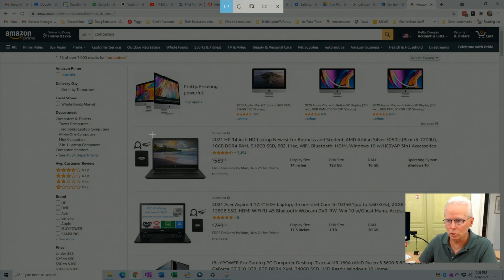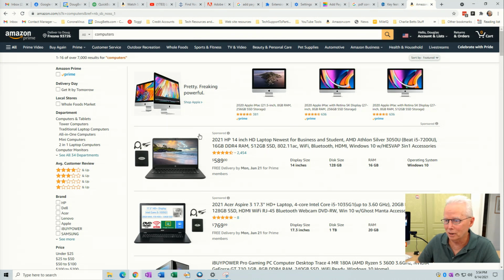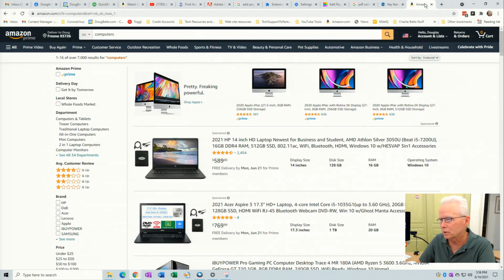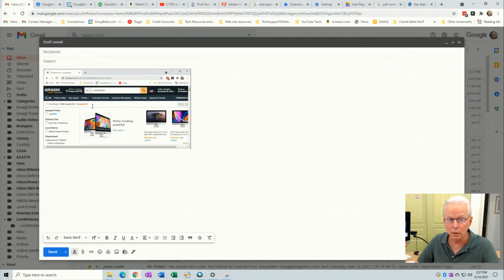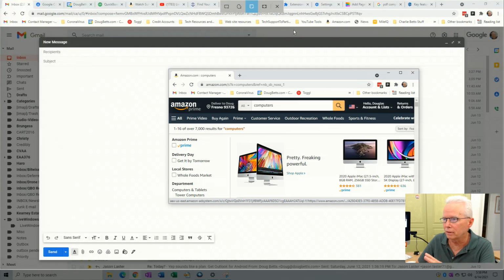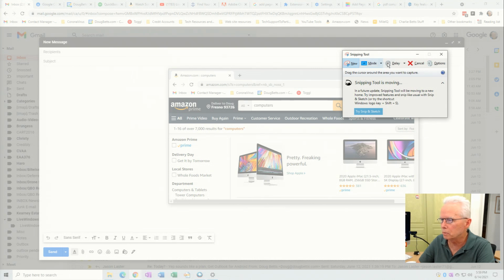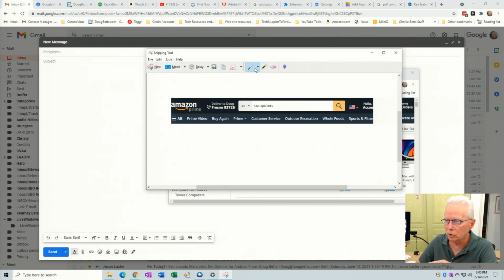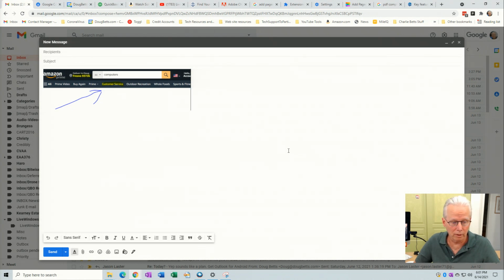Windows User Tips 6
Windows snipping tool can copy anything from your screen to any destination that is capable of receiving an image from your screen.